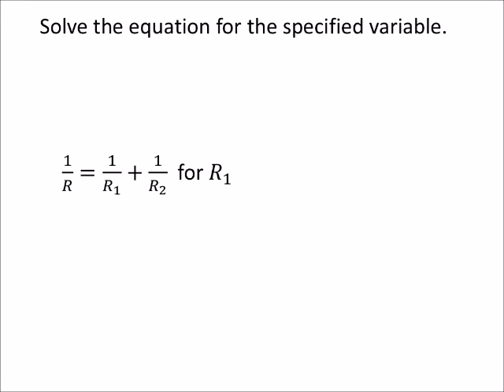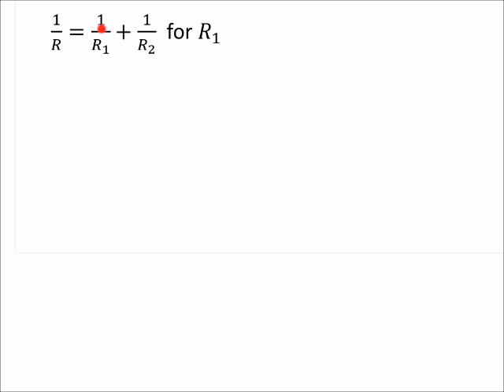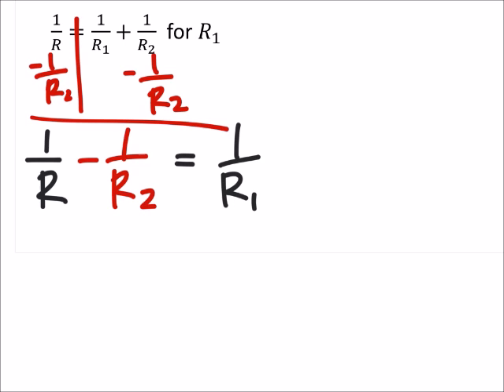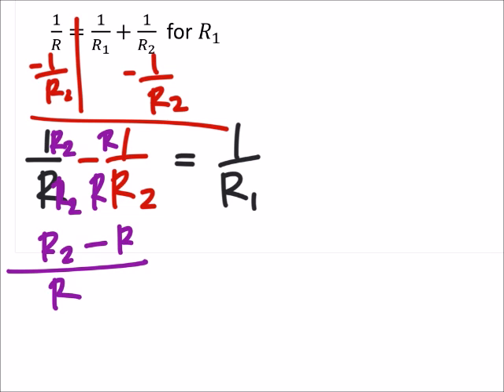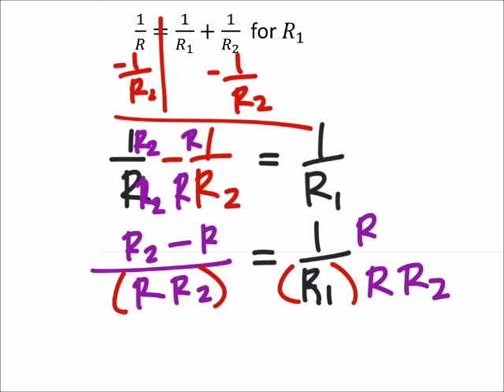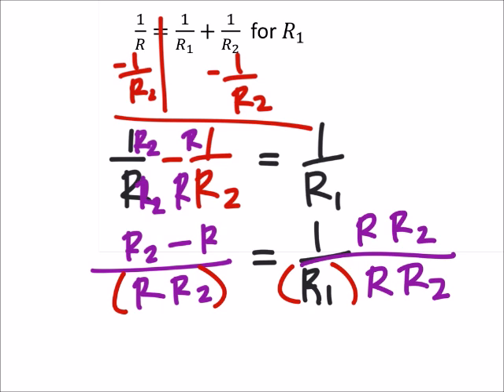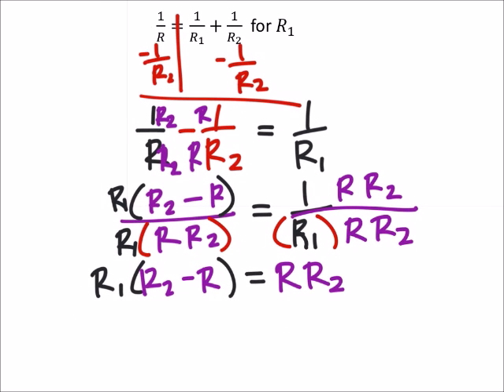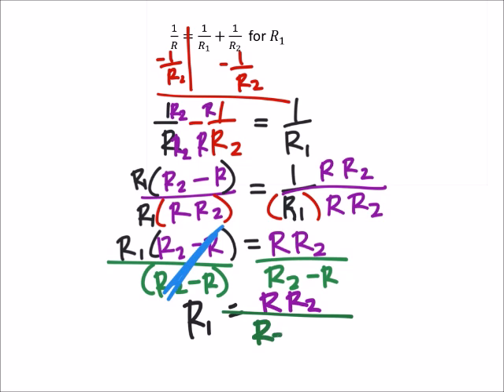How to Solve an Equation for a Specified Variable (a MATH 1010 Problem)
The problem:
Solve the equation for the specified variable.

1/𝑅=1/𝑅_1 +1/𝑅_2   for 𝑅_1

The solution:
𝑅_1=(𝑅𝑅_2)/(𝑅_2−𝑅)